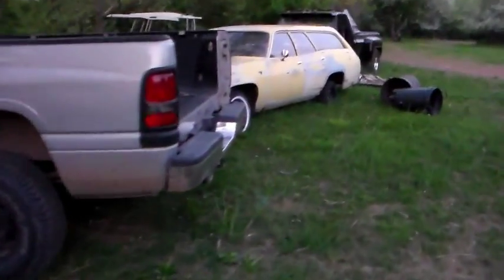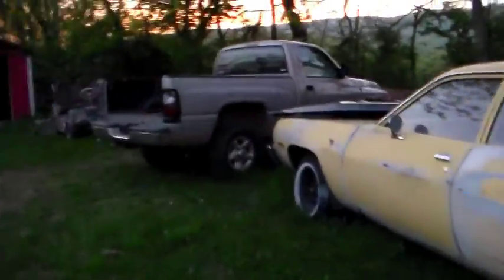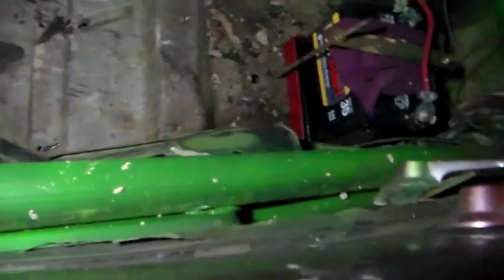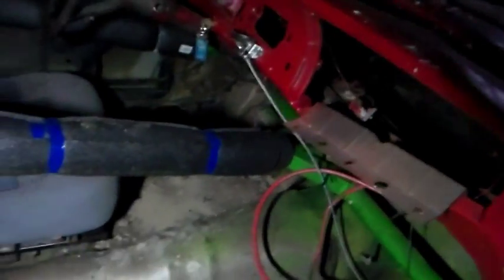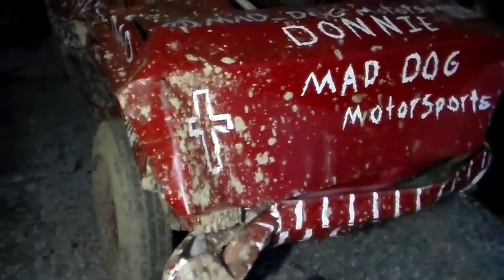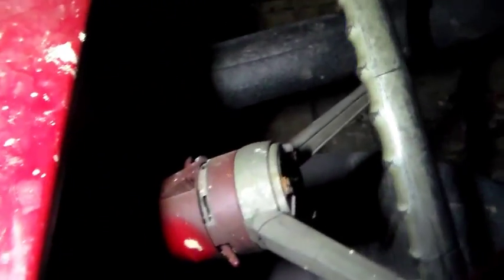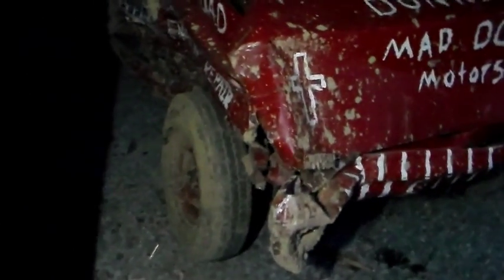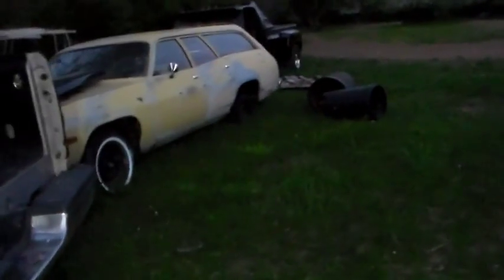65 Ford Compacts Aftermath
Aftermath of the 1965 Ford Falcon, got 8th out of 13, will be running the car again in June